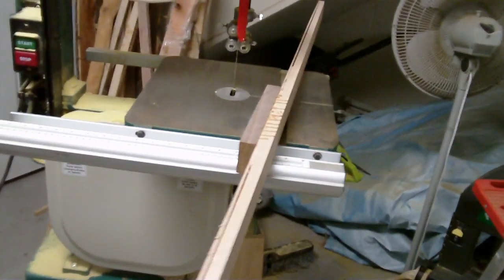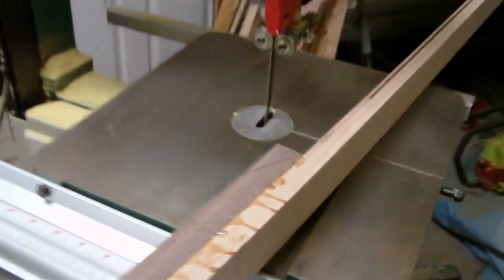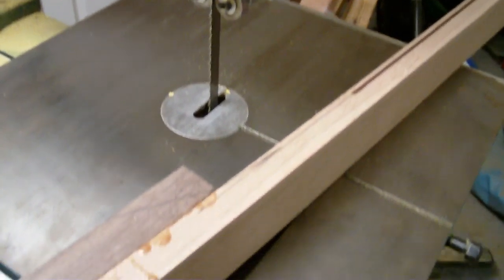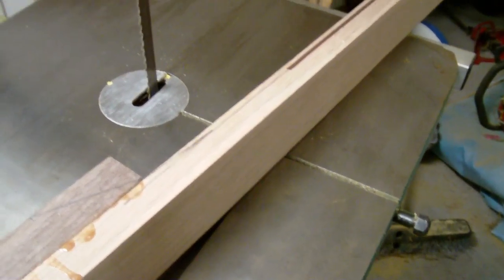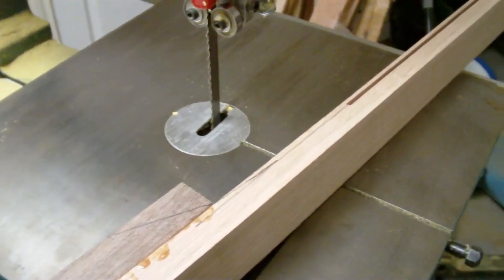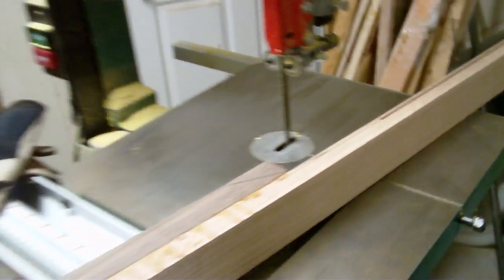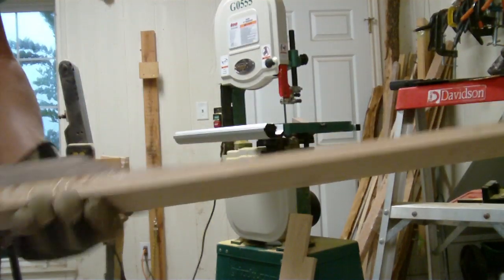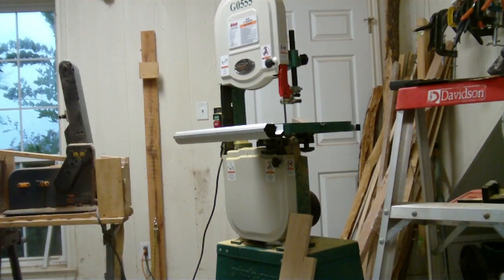boardbow build along pt 4